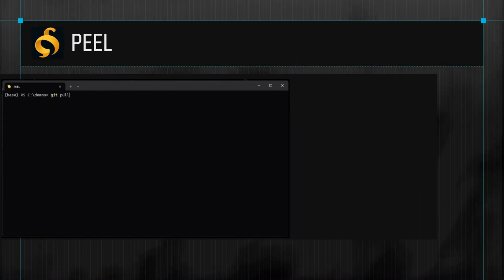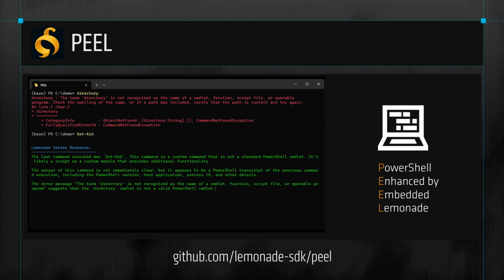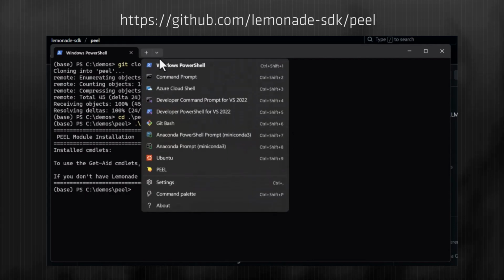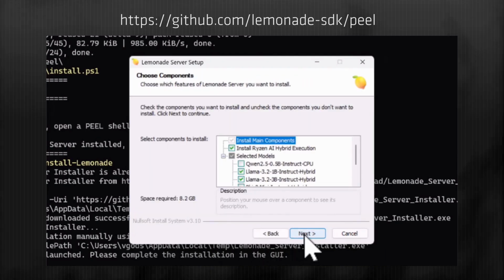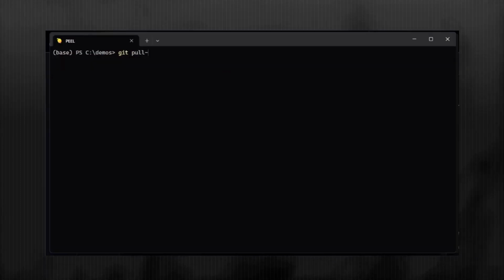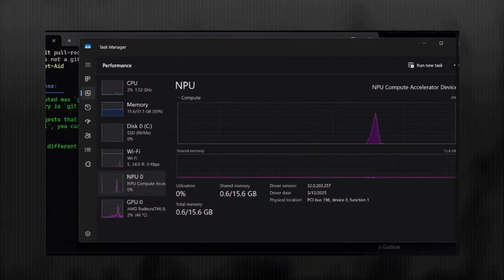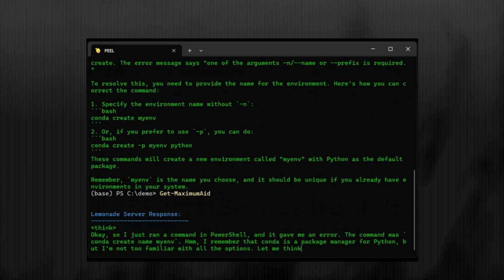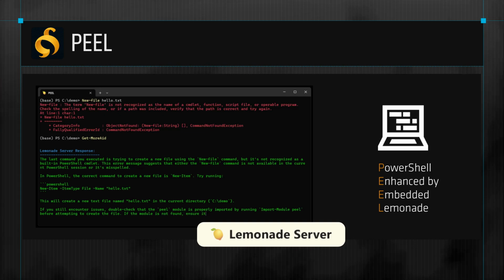Lemonade Server: How to Integrate with PEEL for Local LLM Support in PowerShell on Ryzen™ AI PCs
In this video, we demonstrate how to install and run Lemonade Server, enabling users to deploy LLMs on Ryzen™ AI 300 series PCs. We also show how to integrate Lemonade Server with PEEL, a new assistant app, so you can have LLM help right in your PowerShell terminal.

WCRO0UVCMS6KXCM3